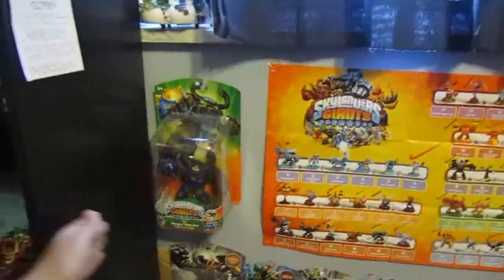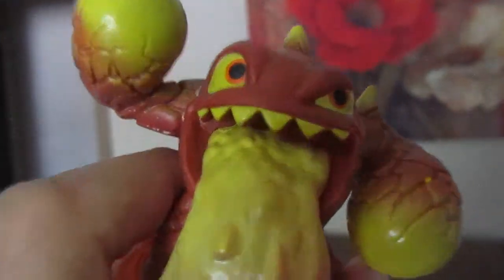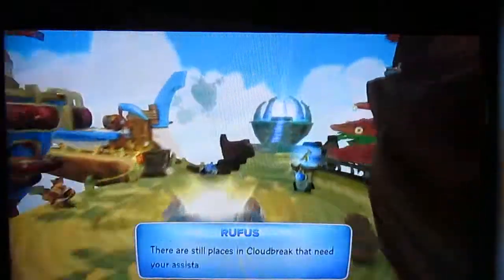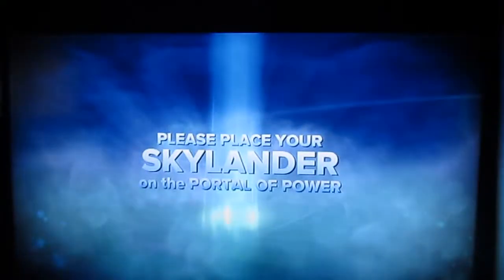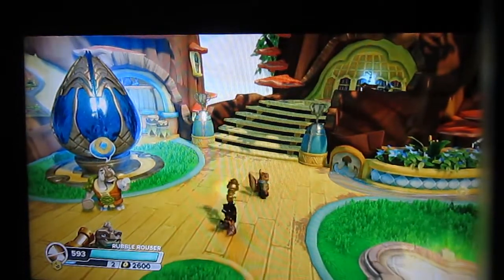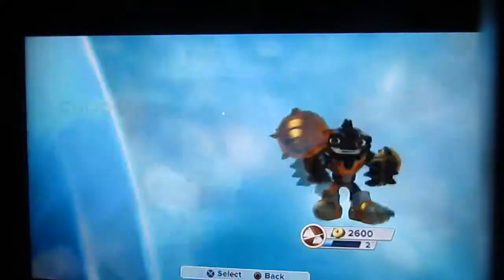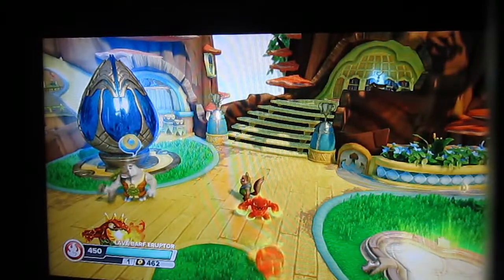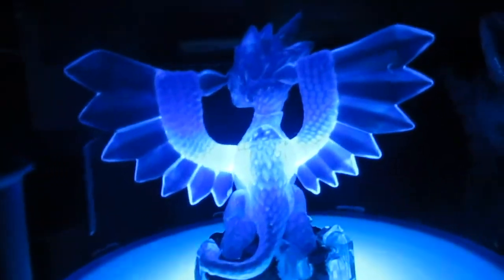-My Skylanders Family Summer Vacation 2014 Haul- w/ Gameplay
Hard to title sucha masterpiece like this ! This is "technically'' a two parter but ... yea , you know . Credz to the Sky Dad for showing me the website .